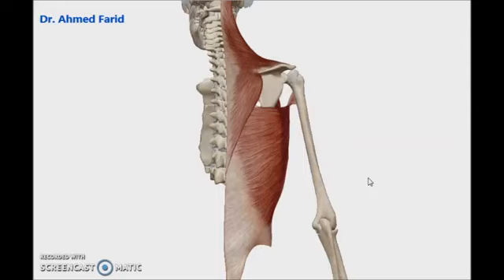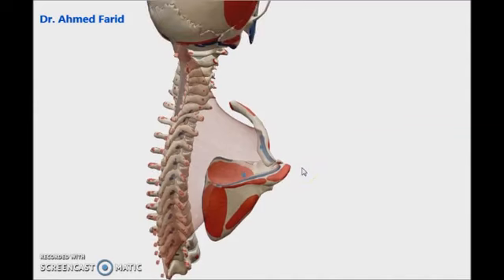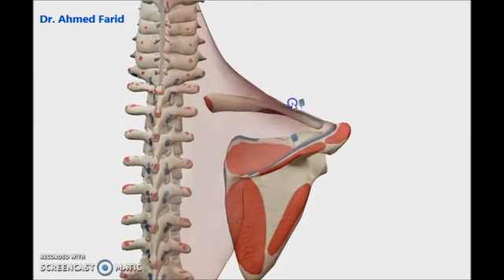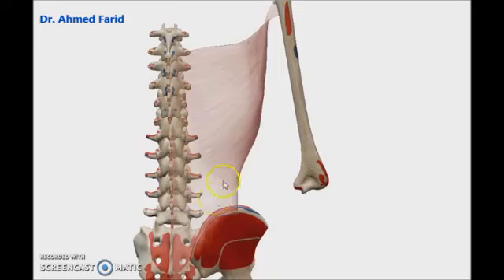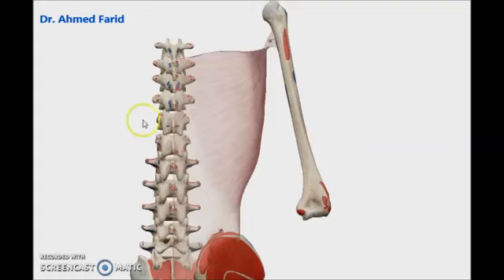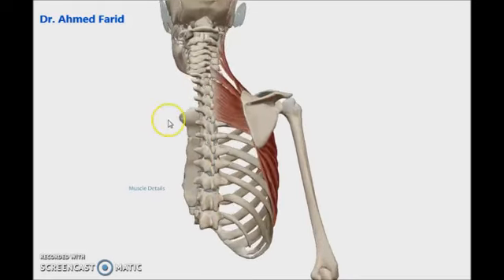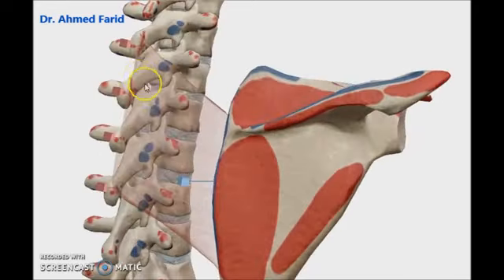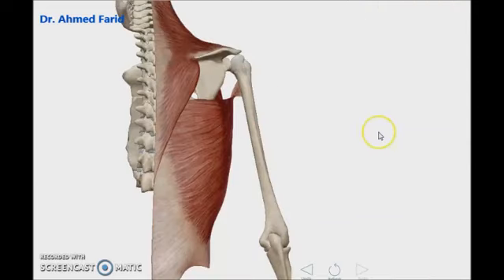📹 Muscles of the Back-3D- Dr. Ahmed Farid